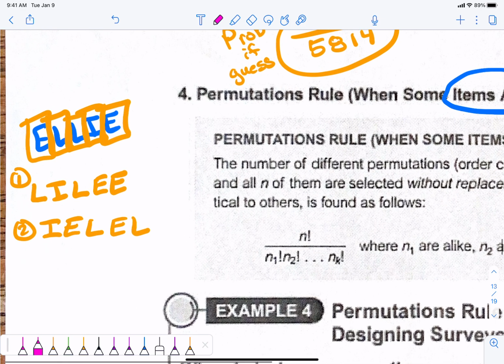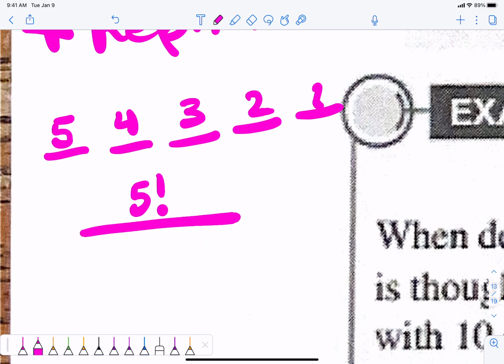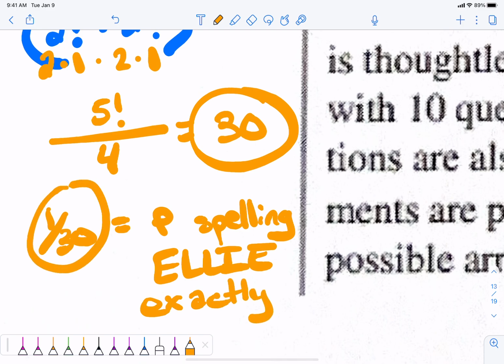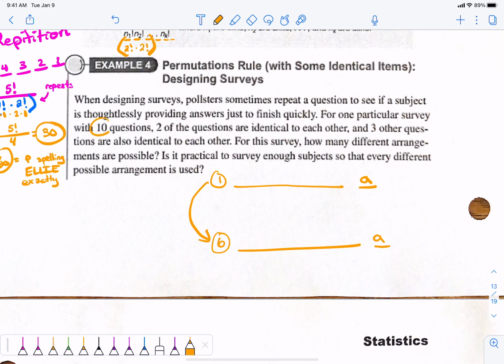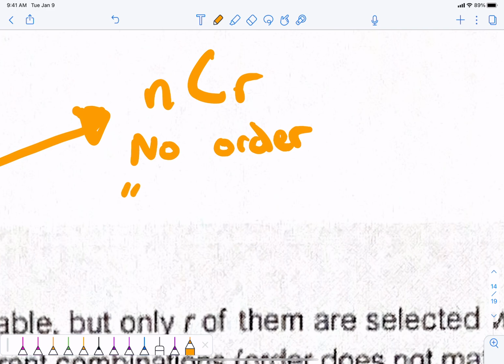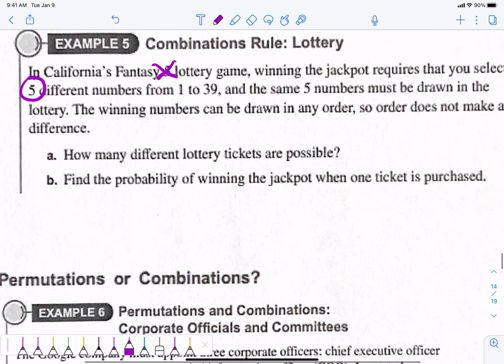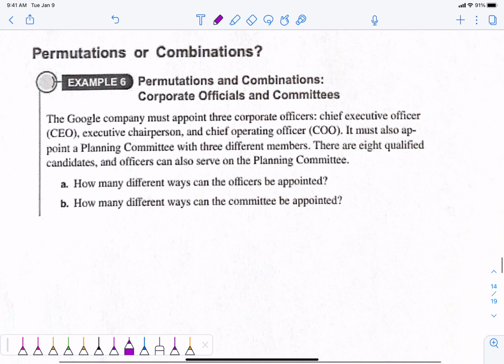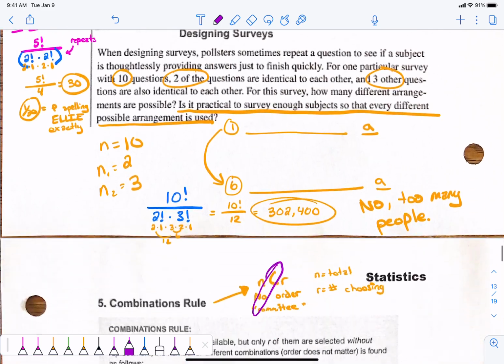Stats 4 4 Part B